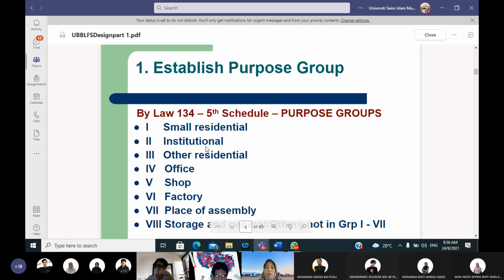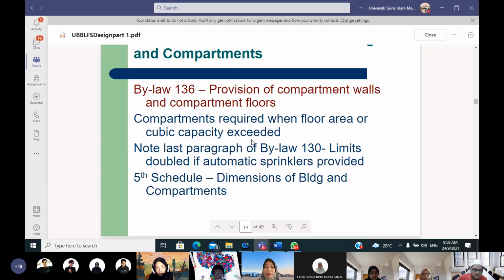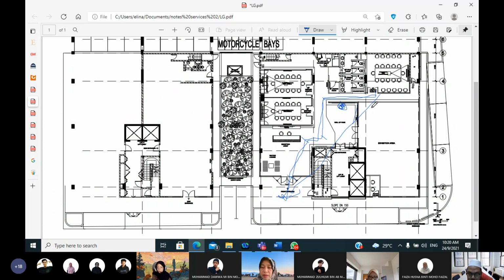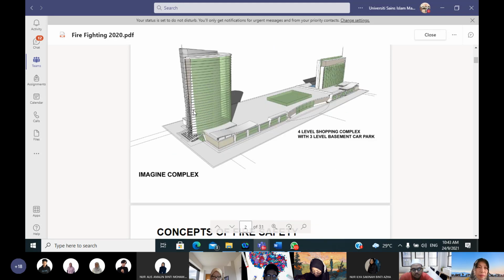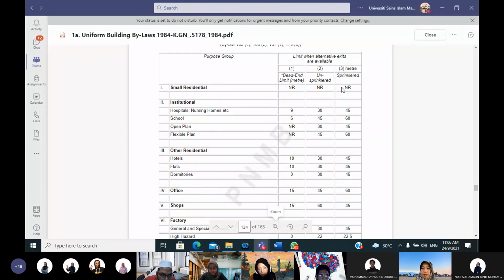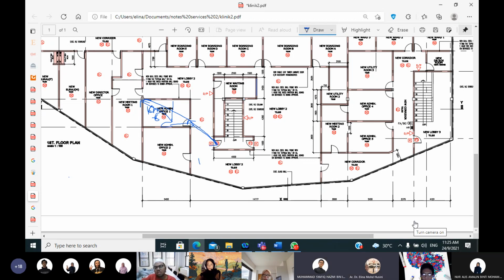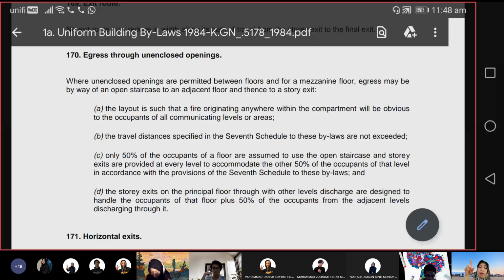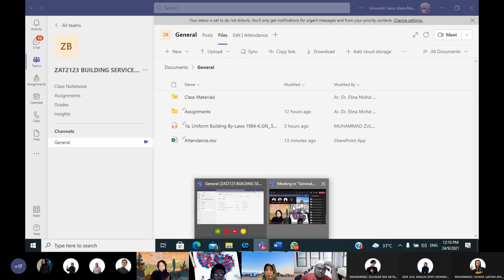BUILDING SERVICES WEEK 2